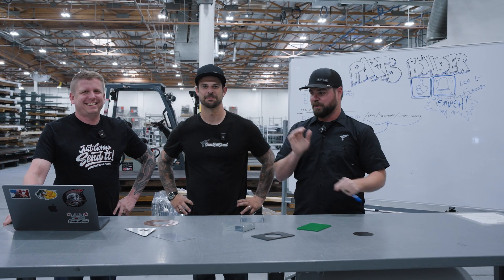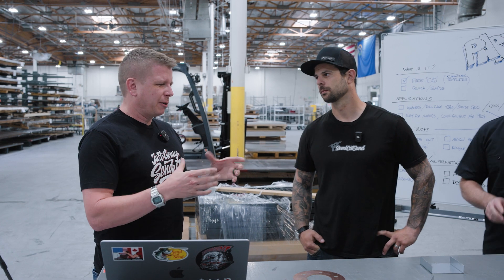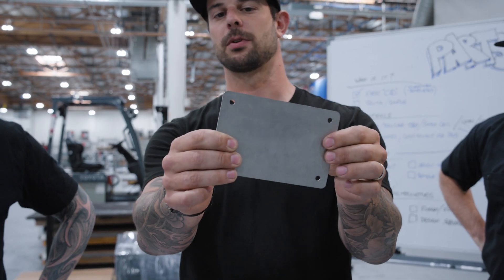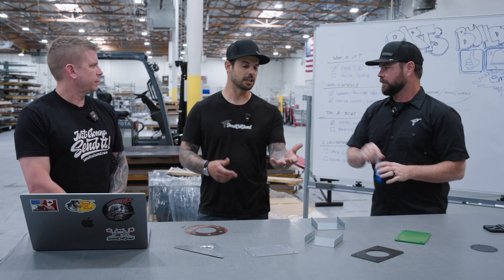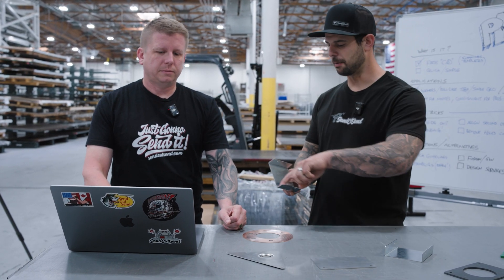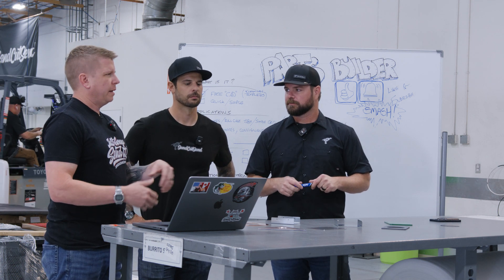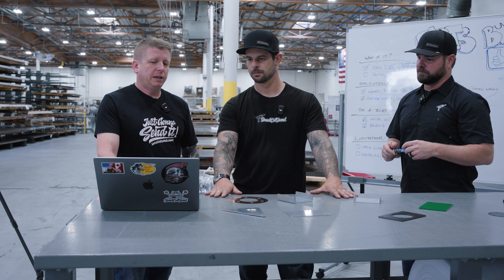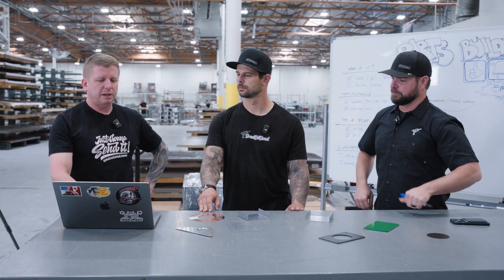Free Laser Cutting Templates: How to Use SendCutSend's Parts Builder - Cutting Corners Episode 8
In this episode of Cutting Corners, Jim and Jake are joined by special guest Jacob Graham, CTO of SendCutSend, to talk about Parts Builder—our lightweight, web-based CAD system. Whether you're a beginner or a seasoned CAD expert, Parts Builder makes it easy to design and create custom sheet metal parts without the need for heavy software like Fusion 360 or SolidWorks. With free laser cutting templates built right into the platform, it's fast, efficient, and perfect for your next project!

⏱️Timestamps⏱️
00:42: What is Parts Builder?
01:05: What is Parts Builder good for and why did we build it?
03:05: Tips and Tricks
06:58: Adding bending to your design
09:20: How to assign hole operations and second ops to your design
12:35: Gears, decorative and timing wheels templates
15:55: Using Parts Builder for assemblies
16:50: Alternatives to Parts Builder

Key Topics Covered:

What is Parts Builder?
• A lightweight, web-based CAD system designed for quick and easy part creation.
• Ideal for both beginners and experienced CAD users.

Why Use Parts Builder Over Fusion 360 or SolidWorks?
• Free laser cutting templates ready to use.
• No need for heavy software or downloads.

Simple to Complex Designs
• Build anything from basic washers to more intricate parts like gears, flanges, and trigger wheels.

Key Features and Customizations
• Tips and tricks for customizing parts: invert shapes, add bends, and modify holes.
• Drag-and-drop simplicity with accurate dimension entry.
• Perfect for on-the-go designs—even from your phone!

Maximizing Design for Manufacturing (DFM)
• Learn how to optimize parts for manufacturability using DFM principles.

Advanced Capabilities
• Insert hardware directly in the app and handle second operations with ease.
• Add bends and even create assemblies, all within the web app.

Hidden Features
• Explore how customizable templates let you design more than what meets the eye, offering flexibility for creating unique parts.